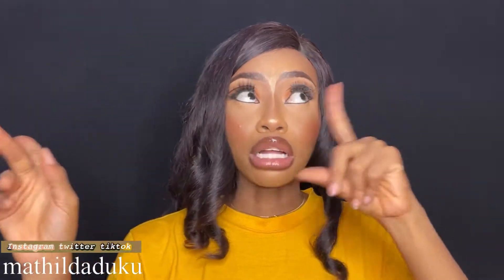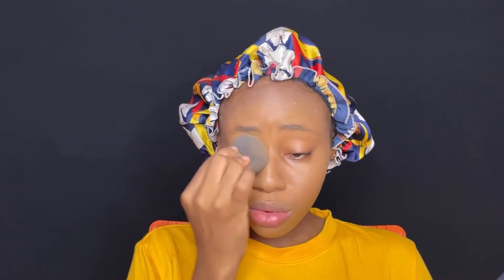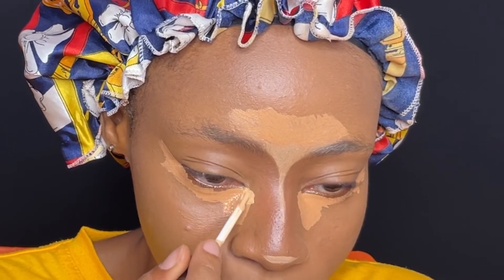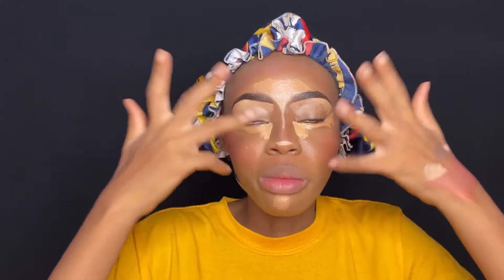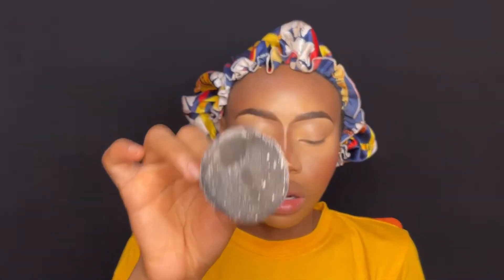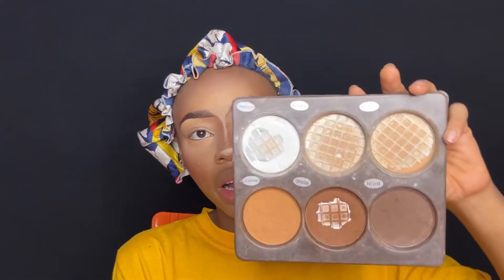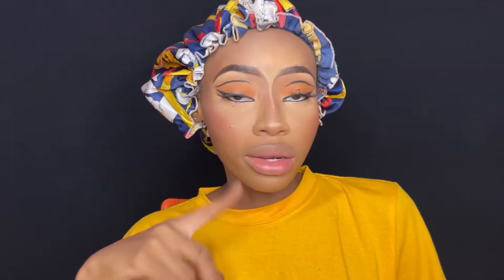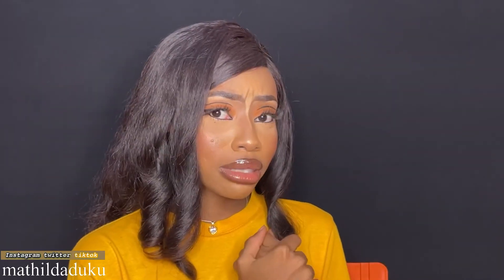Let’s do the White concealer hack the right way on black skin | Tiktok bright under eye trend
5 concealer hacks you need in your life if you’re broke | BROKE GIRL GUIDE TO MAKEUP

THE MASCARA HACK YOU DIDN’T KNOW YOU NEEDED | How to get long eyelashes | how to apply mascara

Watch this before you get a nose job | how to contour your nose to look smaller

NOTE: I get commissions for purchases made through some of the links in this post but they are of no extra cost to you.